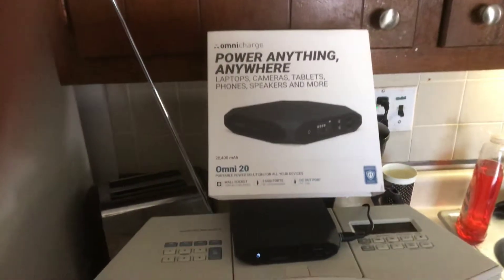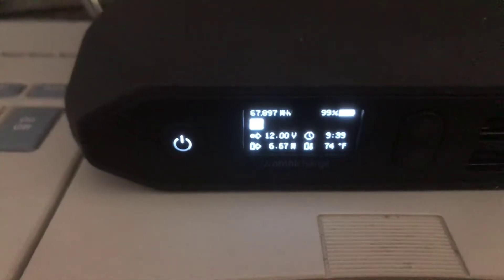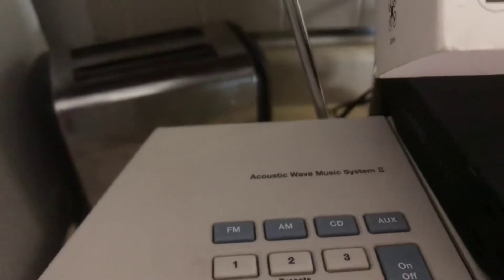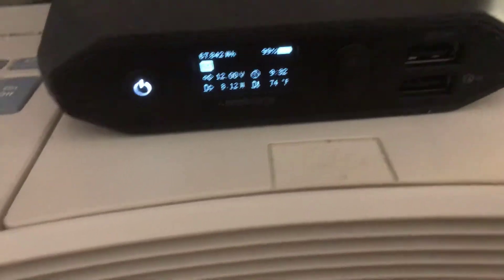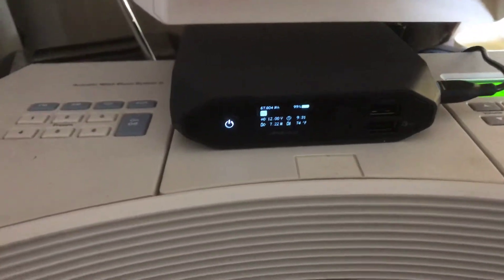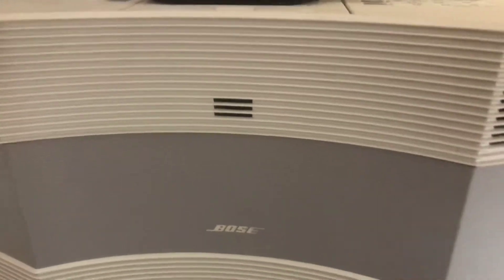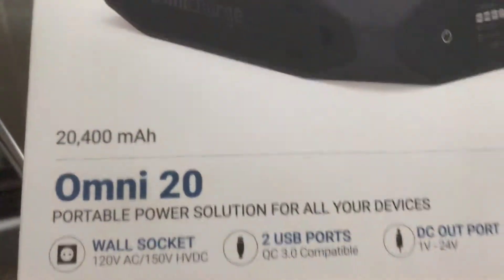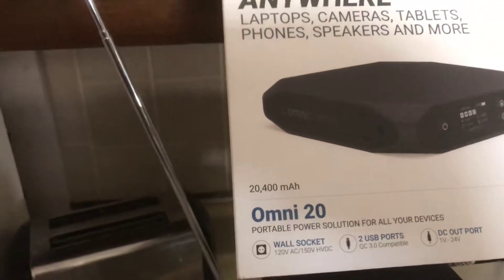Bose Acoustic wave radio with Omni 20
Acoustic wave radio system two  With 20 solar bank.